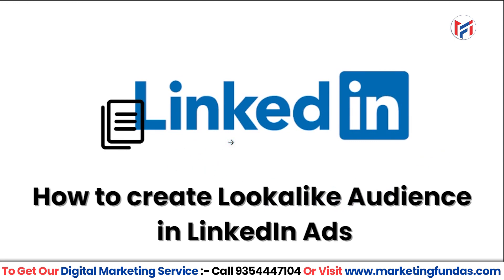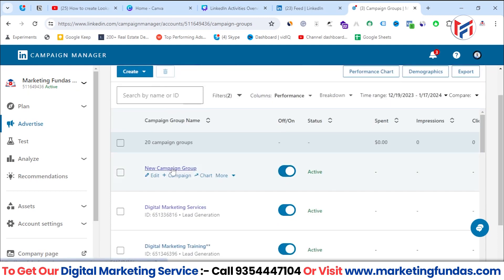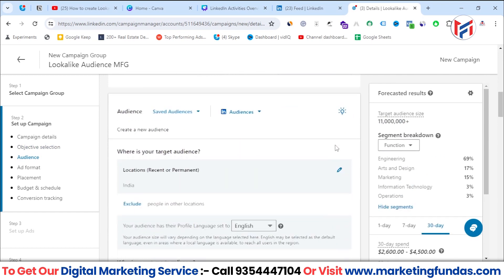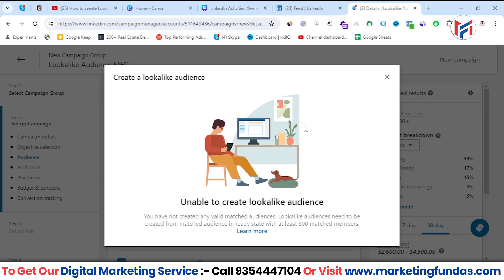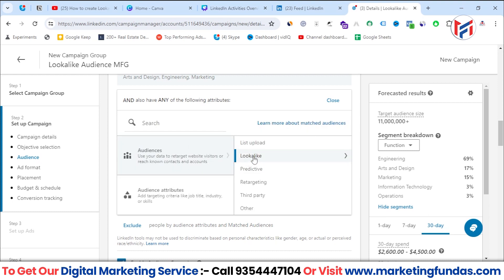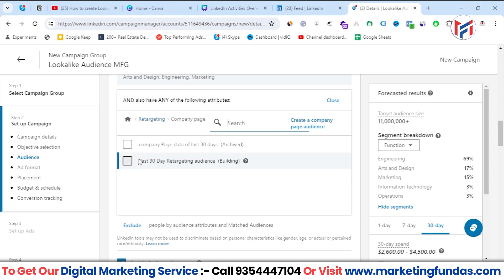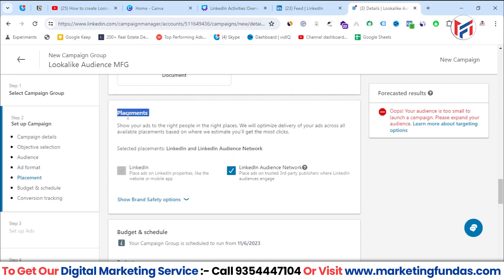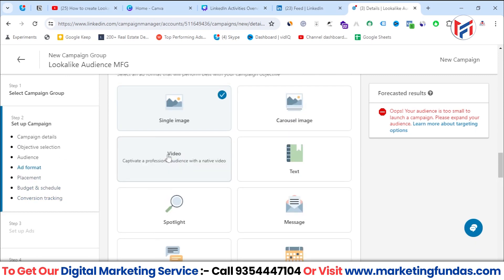How to create Lookalike Audience in LinkedIn Ads | LinkedIn Ads Lookalike Audience Campaign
Learn how to create a Lookalike Audience for your LinkedIn Ads campaign! In this video, we'll show you step-by-step how to set up a targeted audience that closely resembles your ideal customers, so you can reach even more potential leads on LinkedIn.

Utilizing a Lookalike Audience is a powerful way to boost your LinkedIn advertising strategy. With our easy-to-follow tutorial, you'll be able to create a highly effective and efficient campaign that drives results. Don't miss out on this important feature – start reaching your ideal audience today!